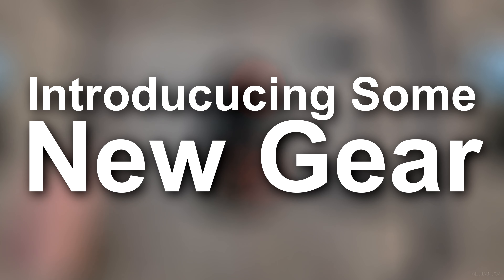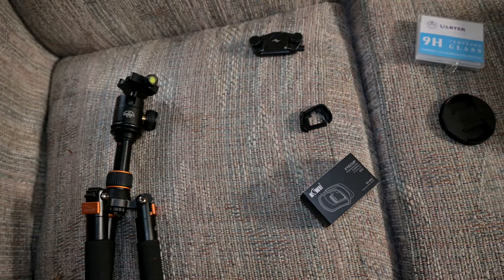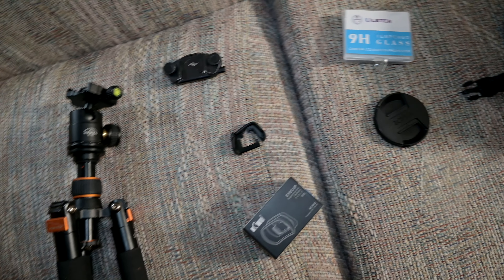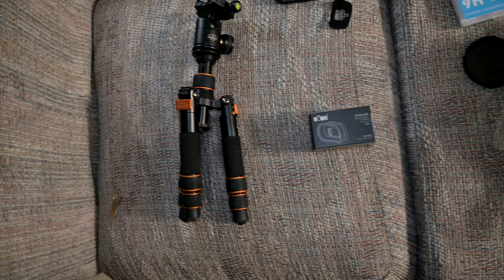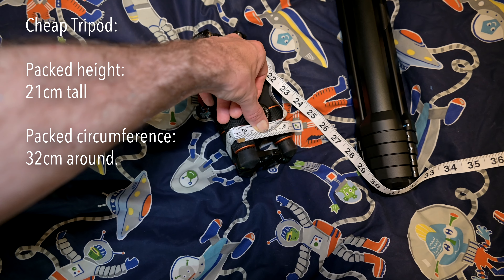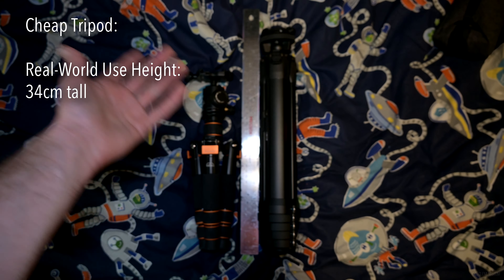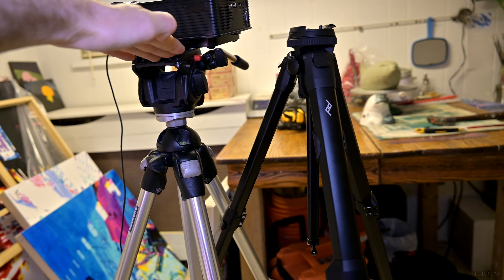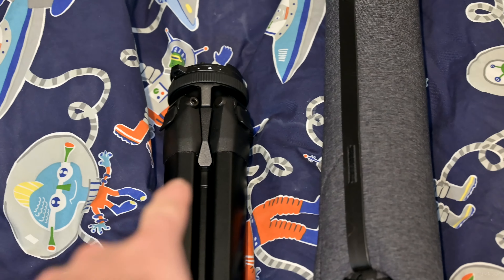Goodbye Old Tripod Hello Peak Design Travel Tripod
My old cheap tripod failed me.  It spontaneously released the plate, causing my precious Z6 to fall off the tripod and smash onto the floor.
This happened right before a week-long canoe trip where I was planning on shooting a lot of timelapse sequences.  The whole trip, I was paranoid my tripod would fail me again, and I'd lose my camera to a cliff face or a lake.

On previous hiking trips, this tripod had fallen apart inside my knapsack.  Clearly, it's unreliable junk that needs to be replaced for the safety of my gear, and my own peace of mind.  A proper travel tripod is also the last big piece of camping gear I haven't picked up yet.  Now is the time.

Once I got back home, I started looking up good travel tripods for hiking and backpacking.  The Peak Design Tripod seemed to be the clear winner.  Nothing else out there seems to have the same balance between compact and easy to carry, quick to set up, stable enough for a proper camera, and tall enough to be useful.

It's certainly an expensive option.  I opted for aluminum to save $300.

These are my first impressions of the Peak tripod.

I have not taken it outside yet.  A full review will not be posted any time soon.  I don't have any big hikes planned.